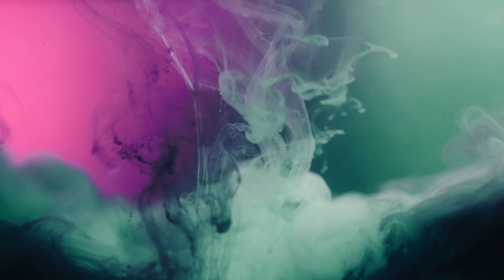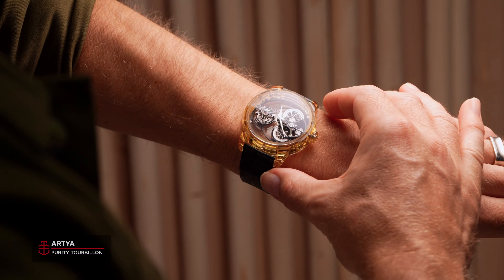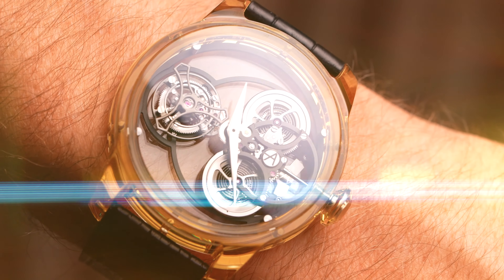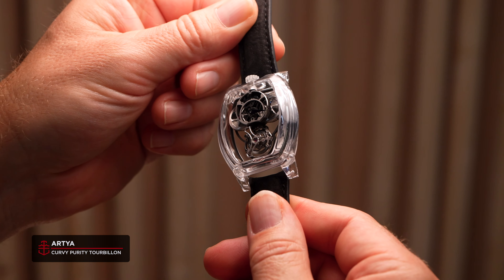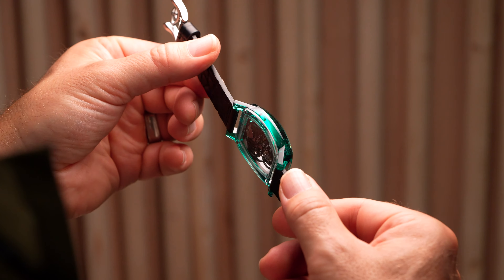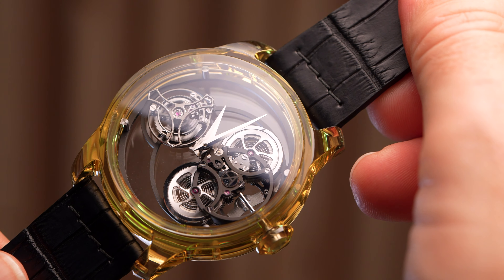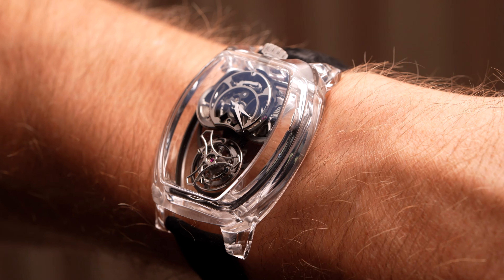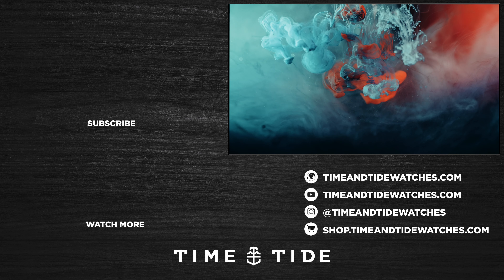Are ArtyA's Purity Tourbillon watches the most affordable Swiss sapphire tourbillons?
Some people say that the key to success is to find a niche and fill it, and that’s exactly what ArtyA have been doing in recent years. From cases that are designed to look like guitar headstocks to cases that have been struck by lightning, their extreme expressiveness is what sets them apart from any other eccentric Swiss watchmaker. But, one of their most eye-catching ranges is surprisingly accessible, and that’s the Purity Tourbillon collection. Of course, the word accessible is subjective here, but for full sapphire cases and artfully crafted tourbillon movements, there is actually a degree of bang for one’s buck. We take a look at the three watches that make up the Purity Tourbillon family, as well as their variations.

Brand - ArtyA
Model(s) - Purity Tourbillon, Tiny Purity Tourbillon, Curvy Purity Tourbillon
Case Dimensions - 45.5mm (D) - Purity Tourbillon; 39mm (D) - Tiny Purity Tourbillon; 38.5mm (W) x 43mm (L) - Curvy Purity Tourbillon
Case Material - Sapphire
Water Resistance - 30 metres
Crystal(s) - Sapphire front and back
Dial(s) - Openworked
Bracelet(s) - Leather straps
Movement - ArtyA in-house Purity Tourbillon movements with a 17mm tourbillon cage and 4Hz beat rate
Functions - Hours, minutes, tourbillon
Availability - Limited to 13 pieces or available on request
Price - US$145,000 (Purity & Tiny Purity), US$155,000 (Curvy Purity), US$175,000 (NanoSaphir watches)

MB01OTIXZLPJ5VH